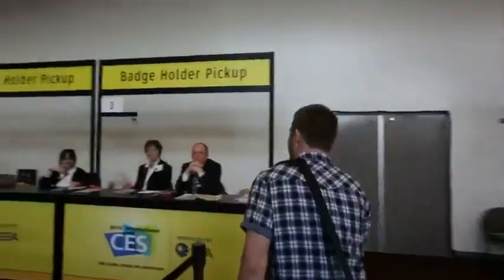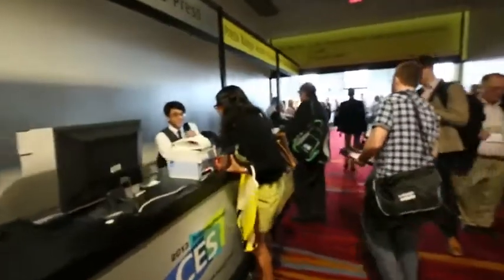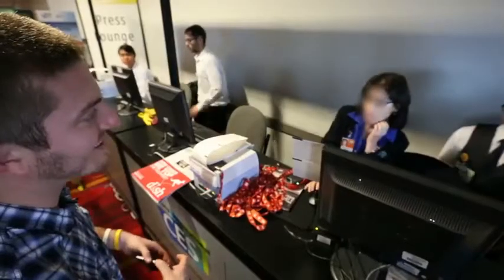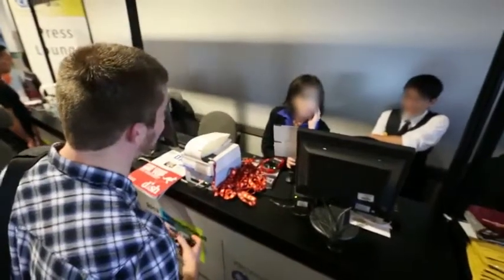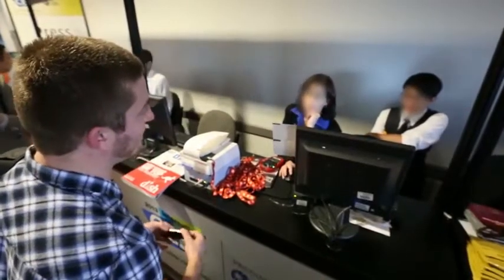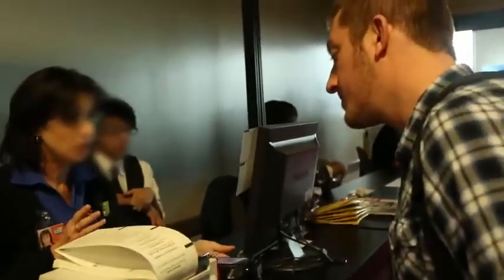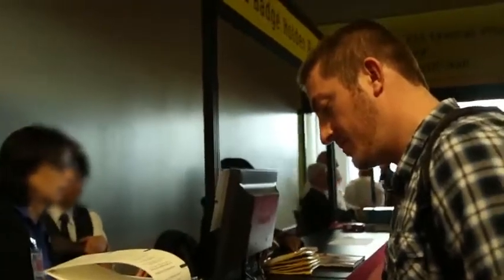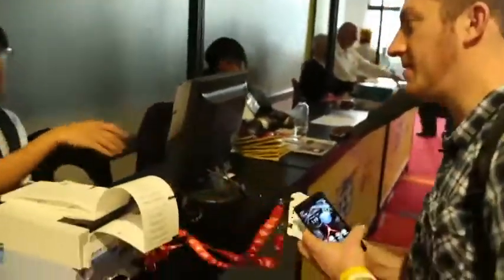CES 2013 through the eyes of our contest winner